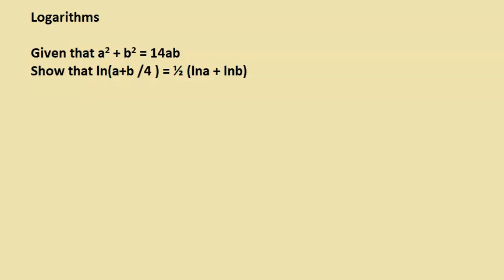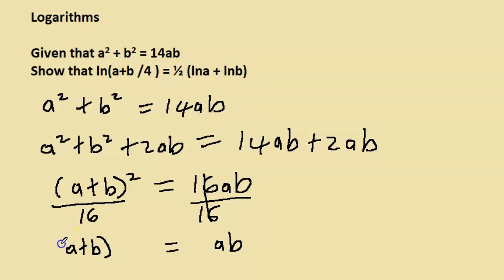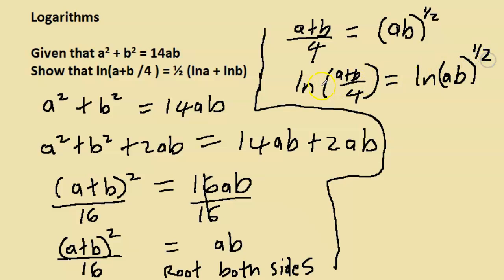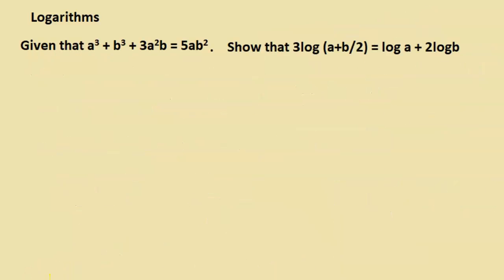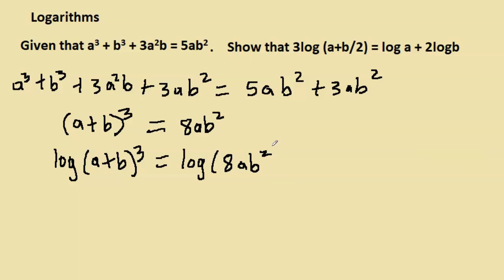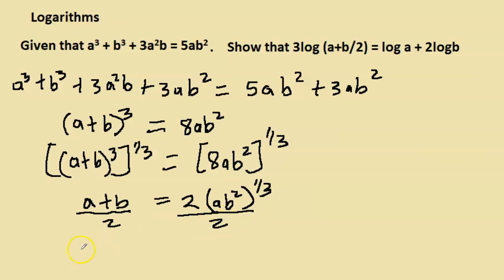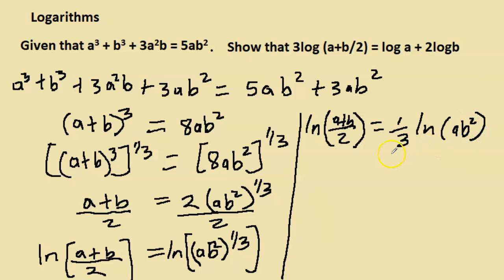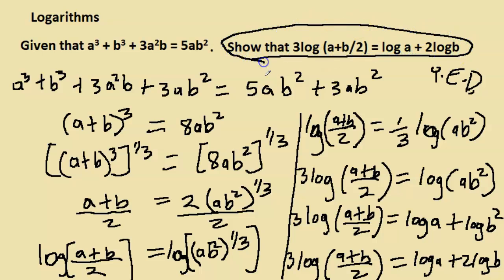Logarithms (Part 6): Cape Math Past Paper Questions: Pure Math: Unit 1: CXC Cape Math:Adobe Math Lab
Logarithms (Part 6): Cape Math Past Paper Questions: Pure Math: Unit 1: CXC Cape Math: Adobe Math Lab. Welcome to Adobe Math Lab. My name is Percival Arthurs and I have been teaching Mathematics at all levels for many years now. The content on this channel is created to meet the needs of students who are preparing to sit CXC Mathematics at the CSEC, Add Math, and Cape Level. The videos will comprehensively cover all topics on each syllabus in way that will ensure that students master the foundational concepts in mathematics and are able to perform exceptionally well in their exams. In addition to the videos, the channel plans to provide worksheets with solutions on each topic taught. All questions will be past paper-type problems. In the near future, content for CXC physics at the CSEC and CAPE level will be included on the channel among other subjects. The channel is student friendly while making mathematics easy to understand. Give this channel a chance and you will fall in love with mathematics.
adobe mathlab
Adobe Mathlab
Adobe MathLab